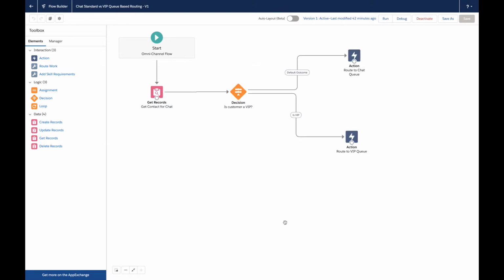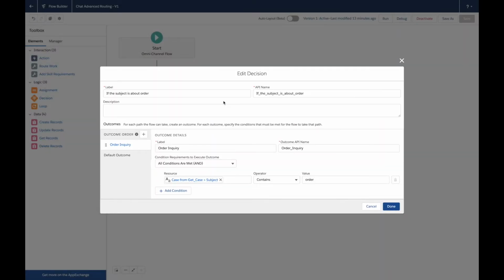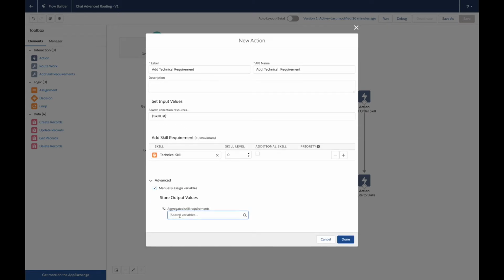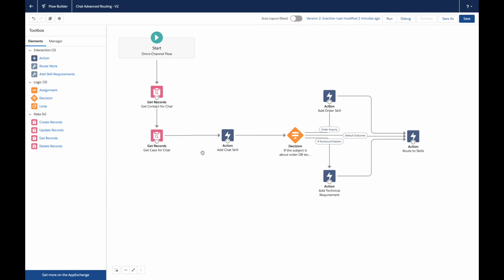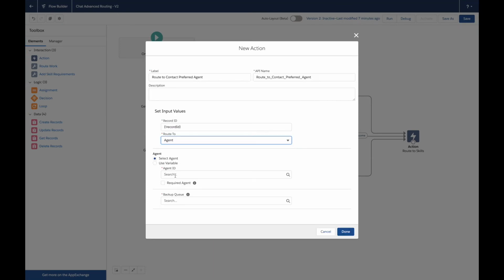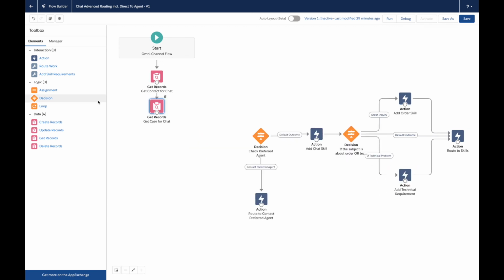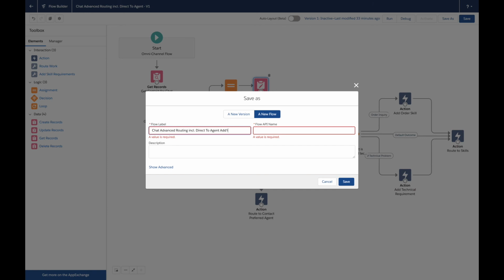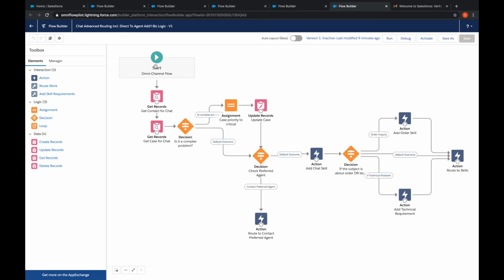Omni Flow Pilot - Direct To Agent Routing Scenario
Salesforce Omnichannel Flows Pilot [Spoiler Alert] - Direct To Agent Routing Scenario. It also includes 2 additional scenarios: another layer to the Skill Based Scenario created on second video for "skill based routing" and a closing scenario adding further business logic as a finale.

Omni+Flow isn’t generally available unless or until Salesforce announces its general availability in documentation or in press releases or public statements. Salesforce can’t guarantee general availability within any particular time frame or at all. Make your purchase decisions are only on the basis of generally available Salesforce products and features.